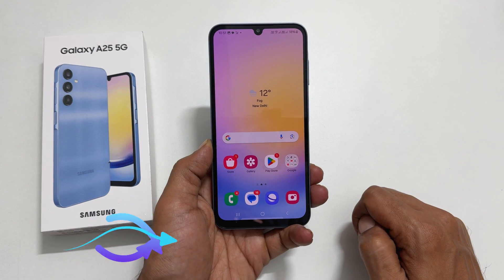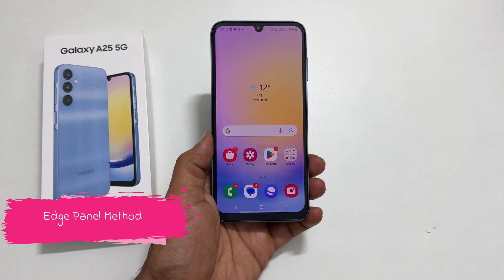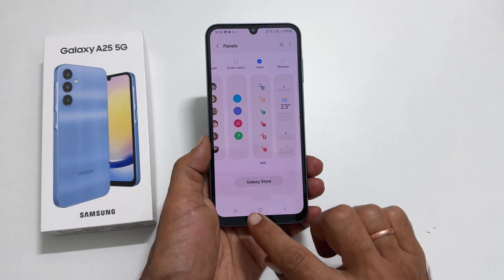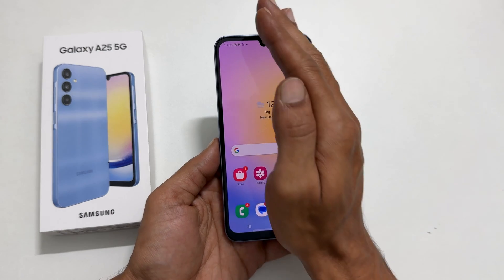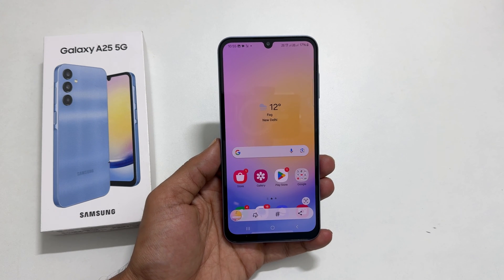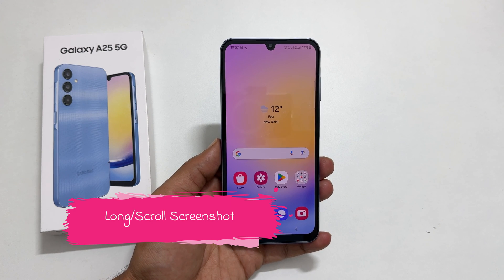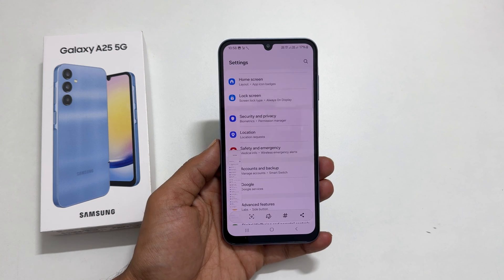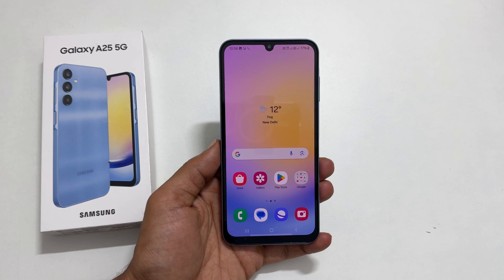Samsung Galaxy A25 5G: How to take screenshot - 4 Ways plus long screenshot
Video on how to take screenshot on Samsung Galaxy A25 5G.